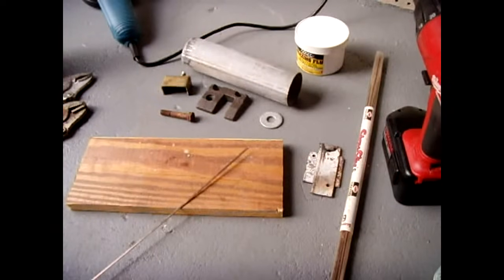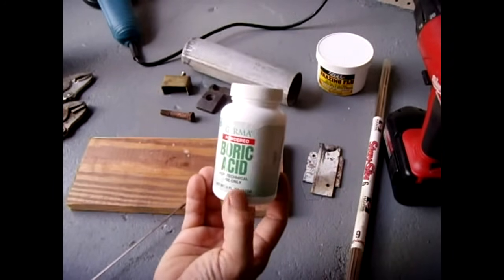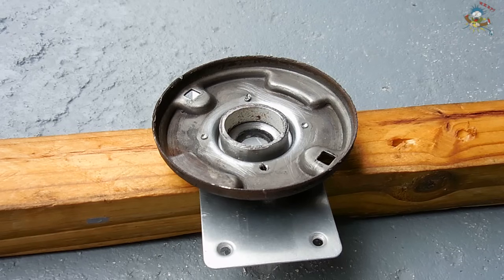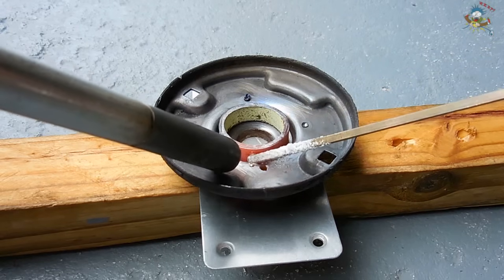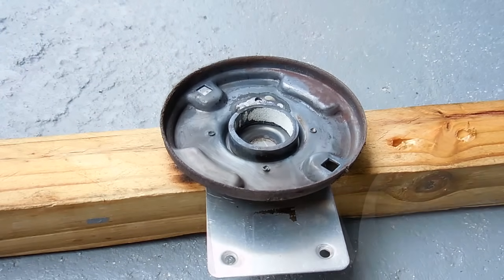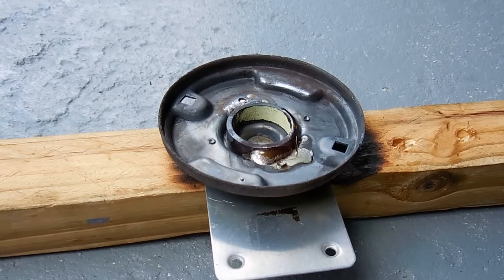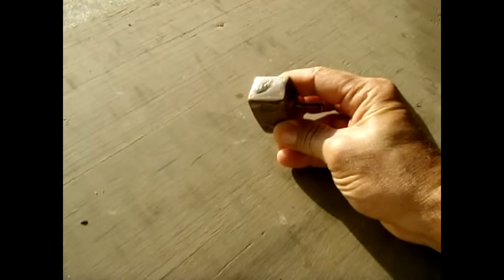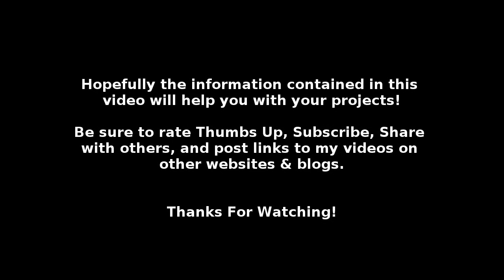EASILY Braze, Steel, Iron, Brass, Bronze, Or Copper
Learn how to easily braze steel, iron, brass, bronze, or copper using the supplies shown in this video that yield excellent results! You'll be able to make many repairs, and save a lot of money. Enjoy the video!

Hot Max Brazing Flux
Bronze Brazing Rods
Harris Stay-Silv Brazing Rods